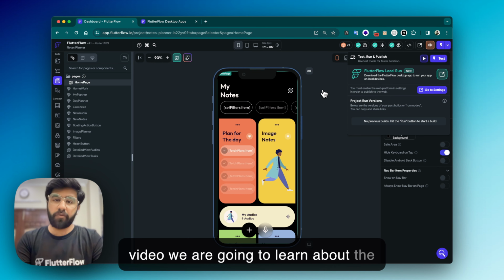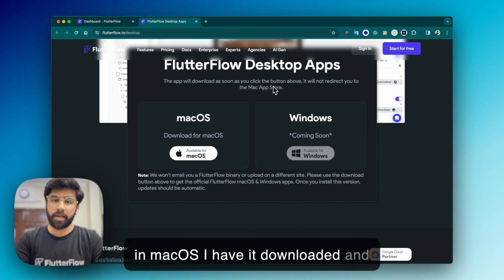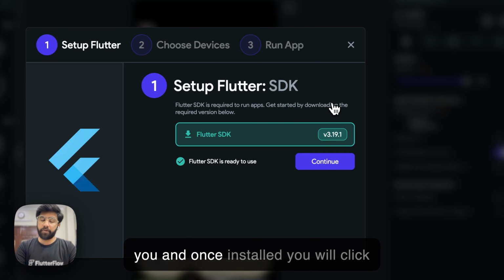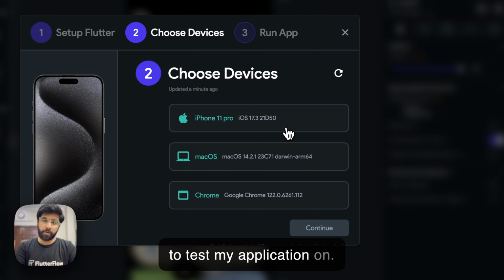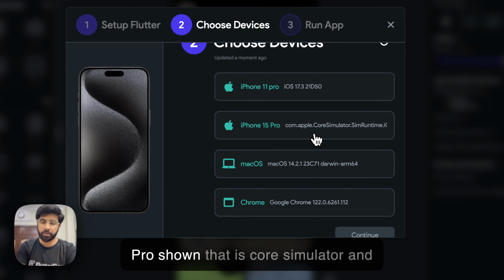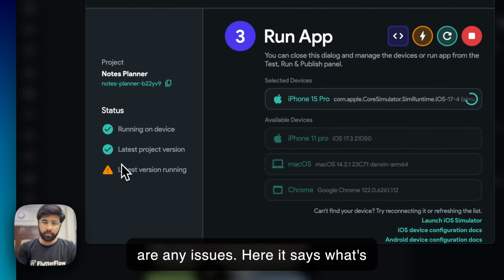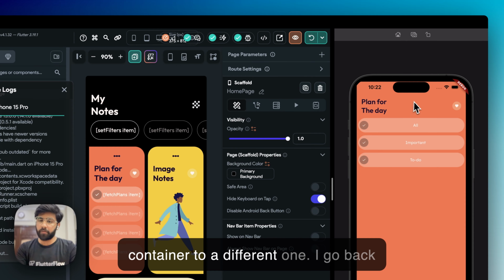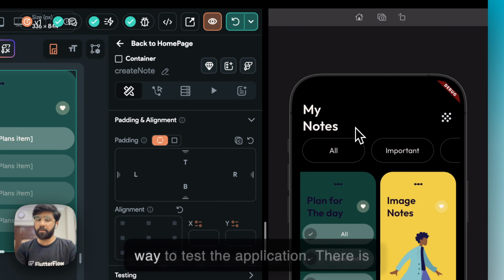FlutterFlow Local Run | Learn to Run Flutter Flow Apps Locally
In this short video, I will provide step by step overview on how to utilise the New FlutterFlow Feature Local Run, this can help you do unlimited test sessions without durations, quickly reflect changes of your app using Hot Reload, get detailed insights on developer tools using Flutter Dev Tools.

FlutterFlow Local Run Feature Setup Guide
If you needed a detailed overview of this feature,  do let me know, I might create a detailed video of this feature and showcase dev tools that can help debug performance and other issues of your app in realtime.

Just Starting with FlutterFlow?